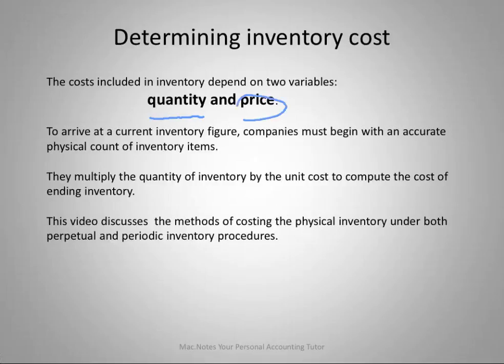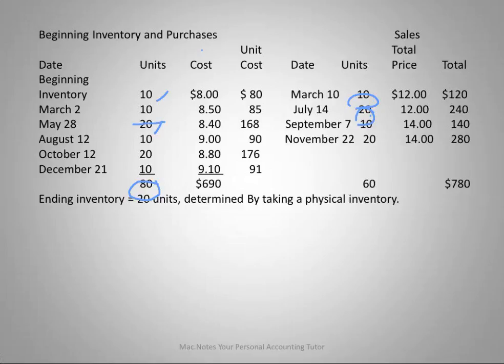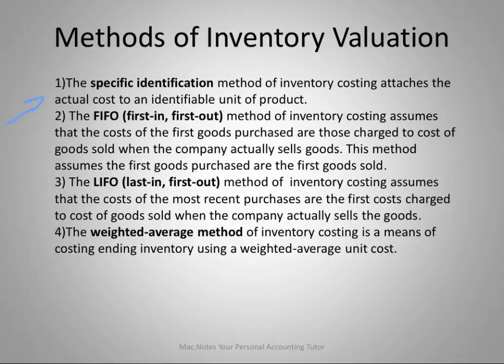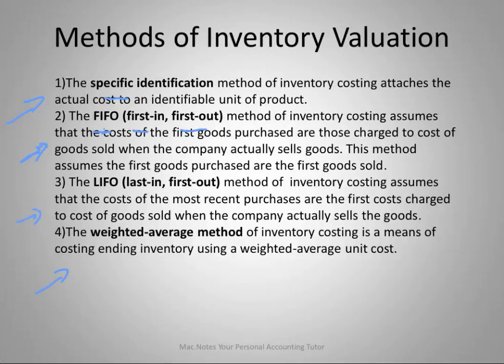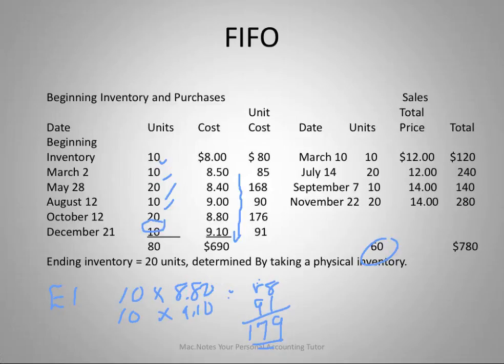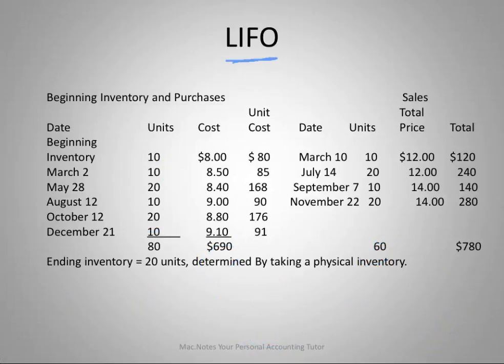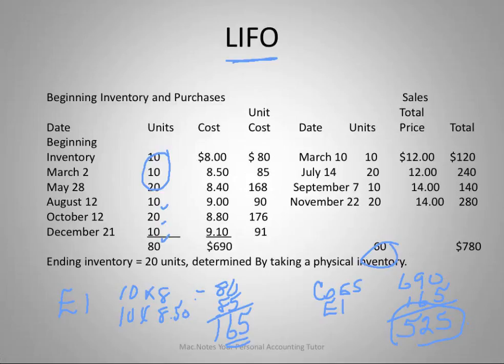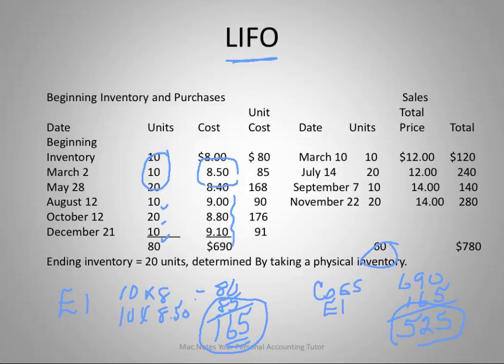measuing an reporting invmp4